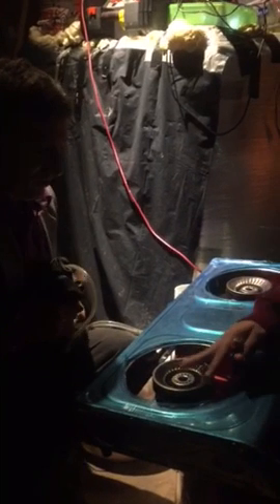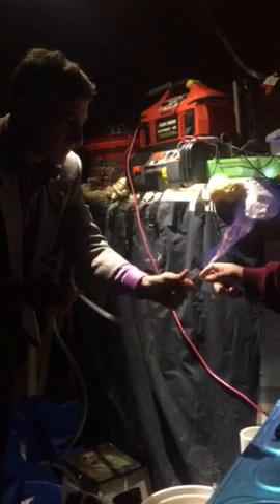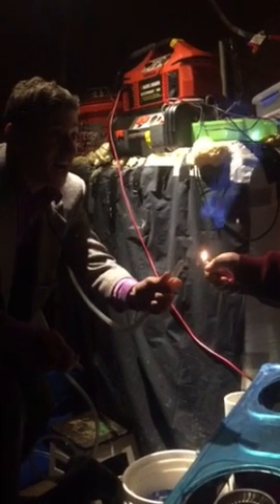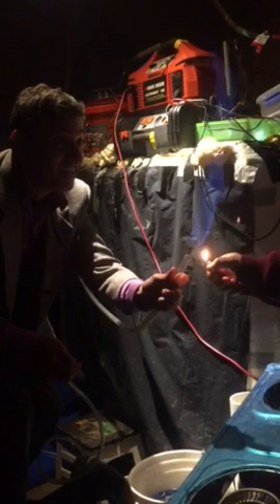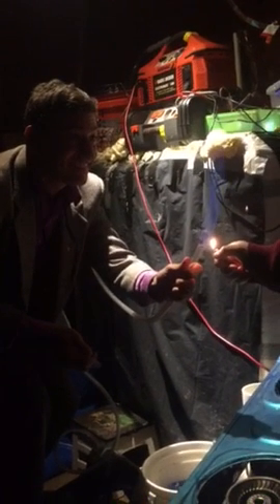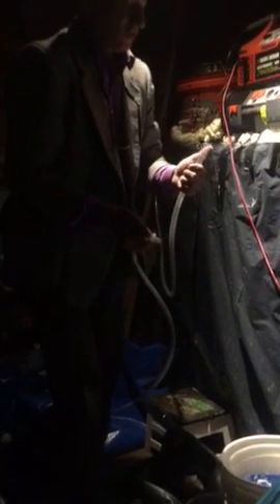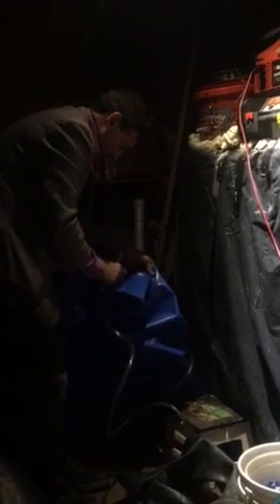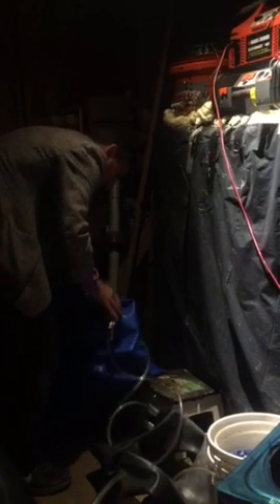Mercy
In campus